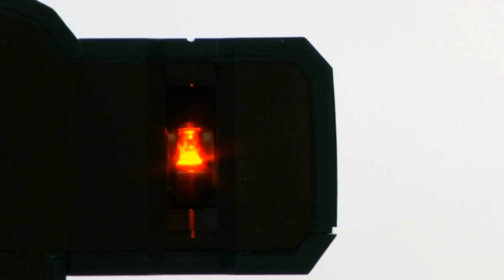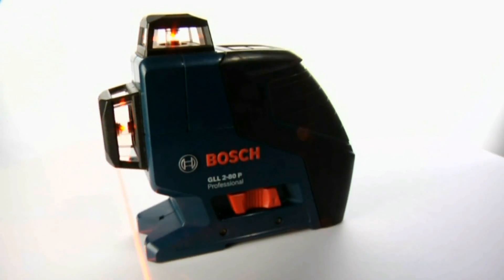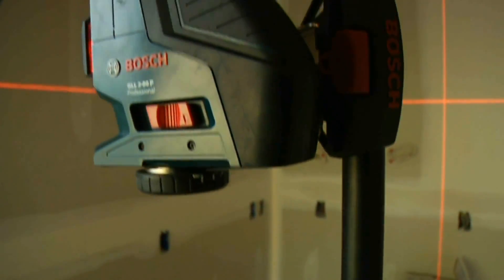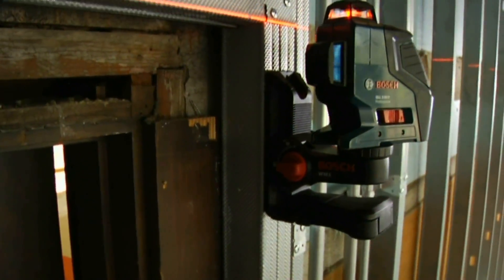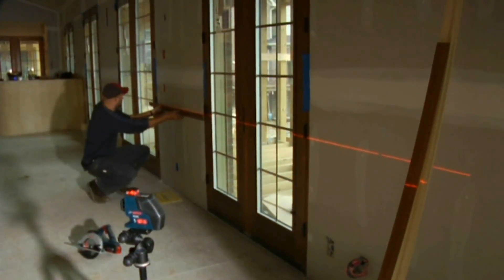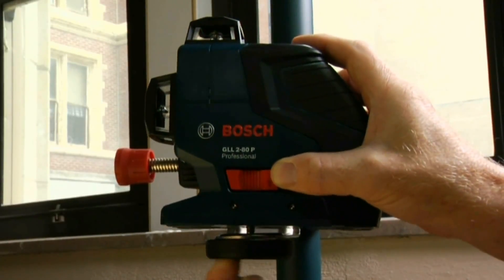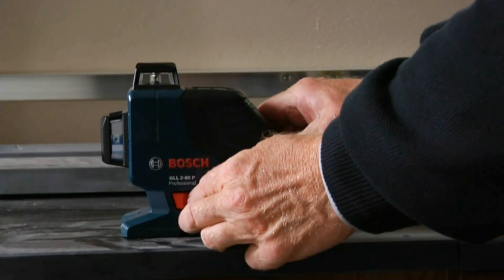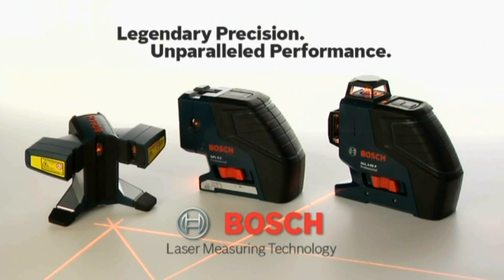Bosch GLL2-80P Dual Plane Leveling and Alignment Laser Demo Video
The Line Laser Level GLL 2-80 P 360 degree dual plane laser for the professional is the world's first laser tool of its kind to simultaneously project clear horizontal and vertical laser light planes. Therefore, this new Bosch line laser level also performs the functions of a cross line laser level. Bosch have developed the GLL 2-80 as a compact robust unit that is easy to operate, it is the ideal tool for interior fitters and tilers. It levels itself in less than four seconds. It has a leveling accuracy of 0.2 millimeters per meter. There is a 5/8″ and a 1/4″ thread for working with any type of tripod.

The Bosch GLL 2-80P laser clicks easily onto rails thanks to its two magnetic stops. Depending on the work you wants to do, the user can operate the mode switch to select whether he wants to work with only a horizontal or vertical laser line or with both laser lines together.

Two laser diodes provide clearly visible lines. The range of the tool with the Receiver LR 2 Professional has a diameter of approximately 80 meters. The receiver indicates with diodes on the display and also acoustically when the laser beam makes contact with it. Another practical feature are its two accuracy levels: leveling accurate to within three millimeters is performed in seconds. If higher accuracy is required, the receiver does not respond until the result is accurate to within one millimeter.

The "Out-of-Level" function helps to achieve accurate results. The GLL 2-80 P Professional beeps and the laser line flashes quickly to indicate unintentional inclinations of more than 40. The user can fix the pendulum lock if inclined lines are required. Then he can project laser lines at any desired inclination.

The particularly robust housing makes the line laser level insensitive to dust and splash water. Thanks to its pendulum lock, the GLL 2-80 P Professional is also perfectly protected against impact when it is transported to the construction site. It remains fully functional when dropped from a height of one meter.